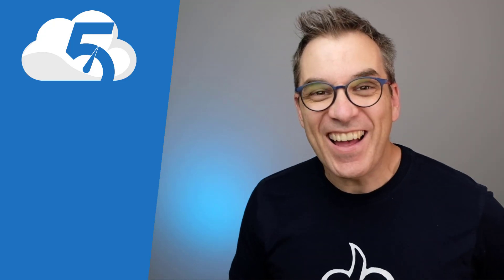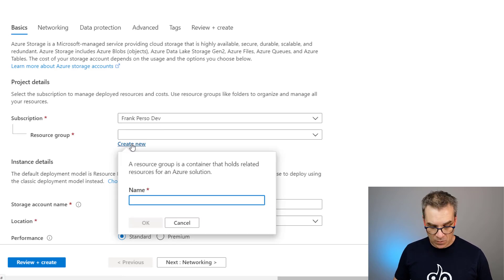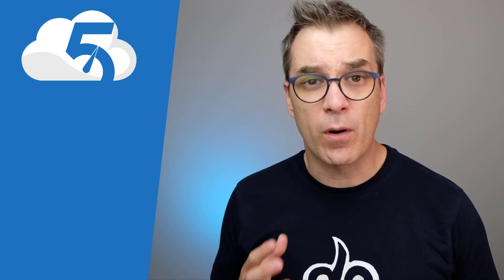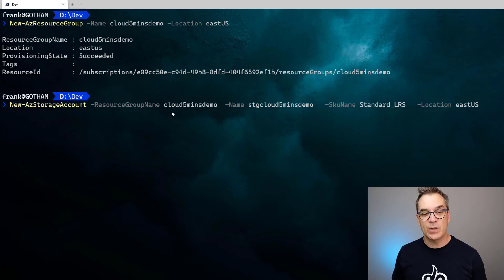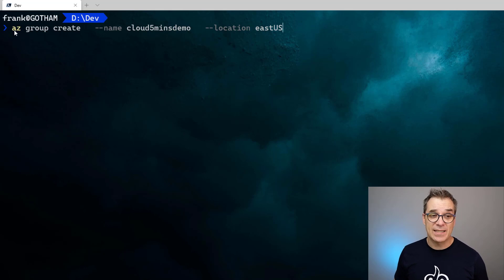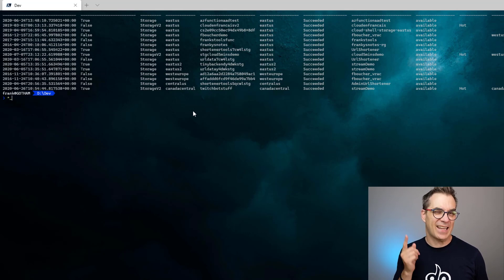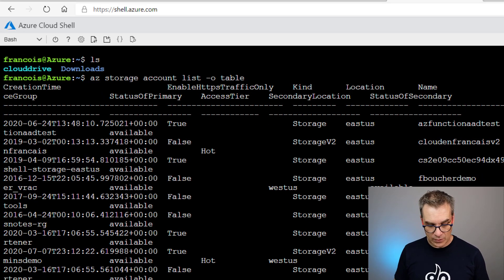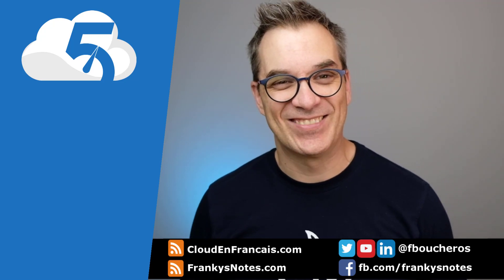5 ways to Manage Azure Resources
What ever you are on running on Linux, Mac or Windows that you are on the road or in the comfort of your office there is many different ways to manage your Azure resources. In this video I will show you five ways to do it and explain the pros and cons of each: Azure Portal, PowerShell, CLI , Mobile App, and Cloud Shell

TIMESTAMPS
00:00:00 Intro
00:00:42 Azure Portal
00:04:28 Azure PowerShell
00:07:04 Azure CLI
00:10:25 Azure Mobile App
00:11:37 Azure Cloud Shell

- Camtasia 2020
- Fujifilm X-T2
- Blue Snowball